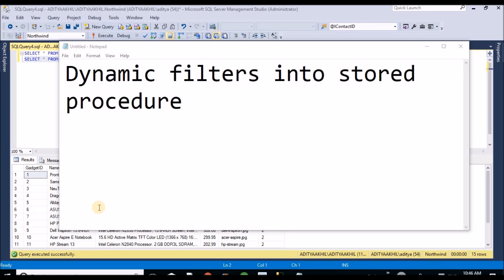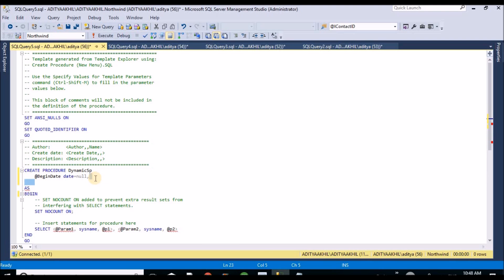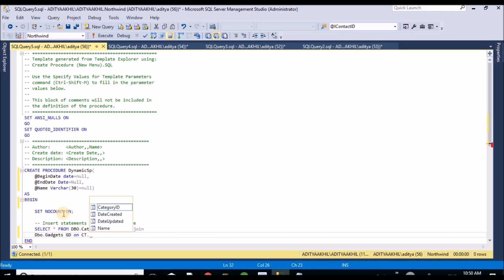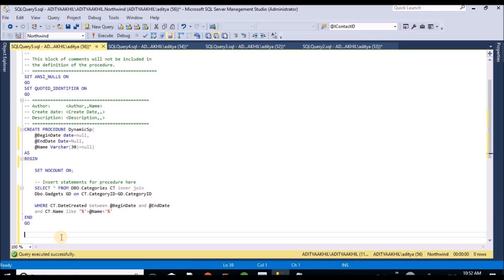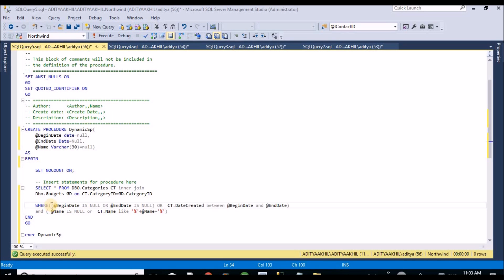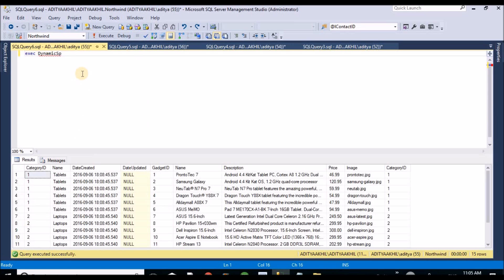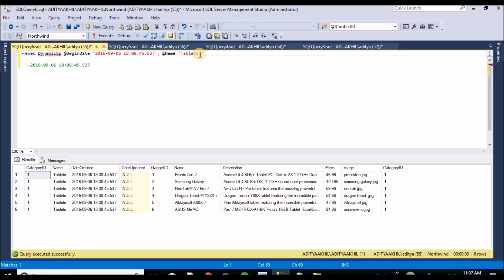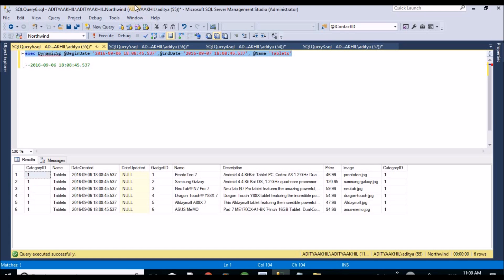Stored Procedure with dynamic parameters sql server